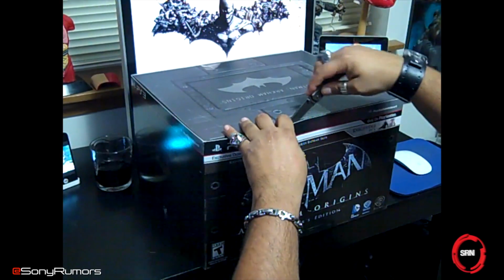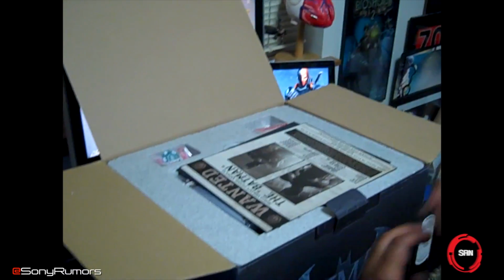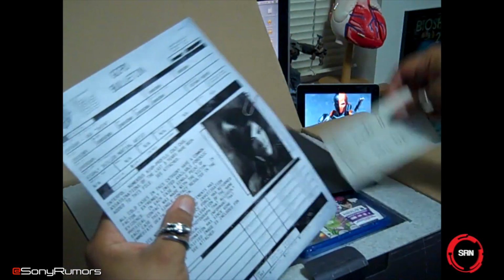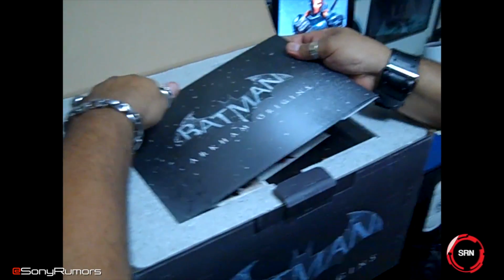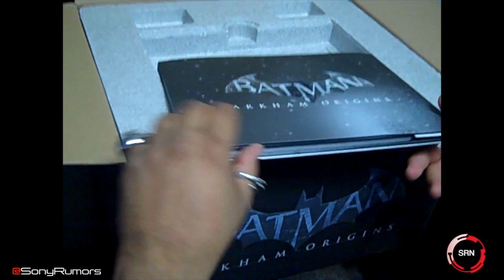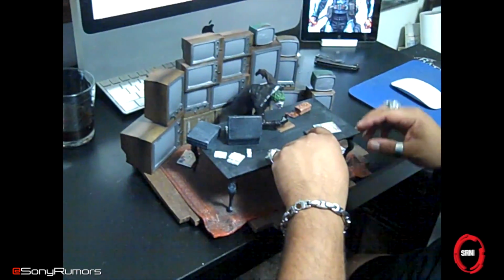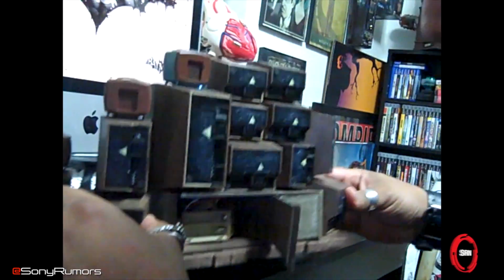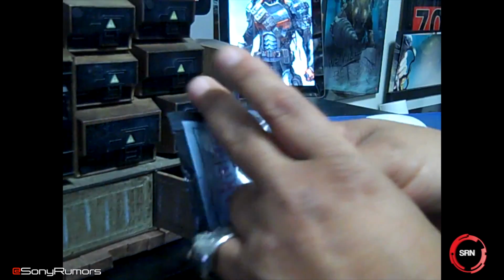Batman Arkham Origins Collector's Edition | Unboxing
Doc unboxes the PS3 Batman Arkham Origins Collector's Edition and shows you everything you get with this rate collectors edition. Did you buy Batman Arkham Origins? If so, which version did you go with?

Like my work?